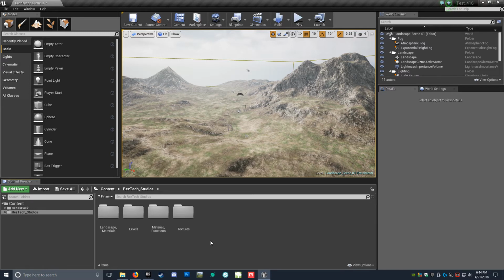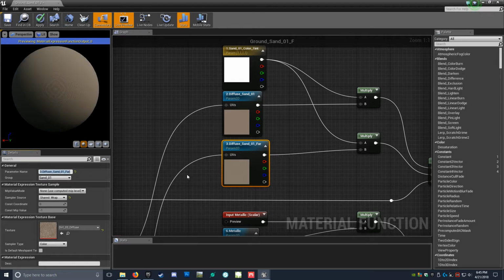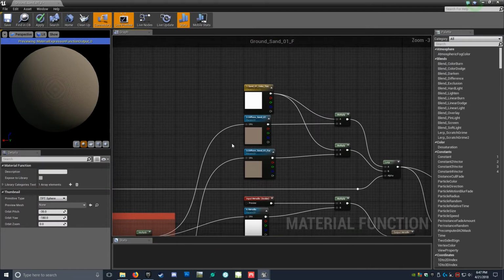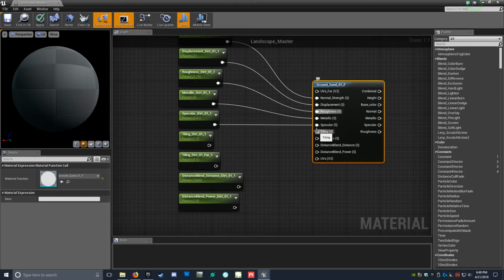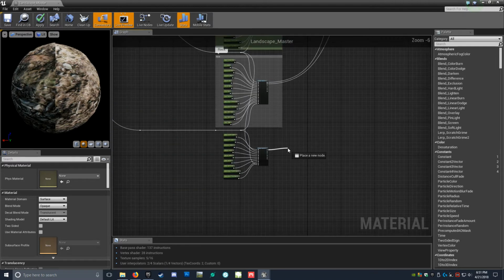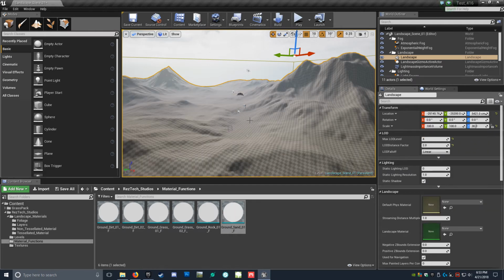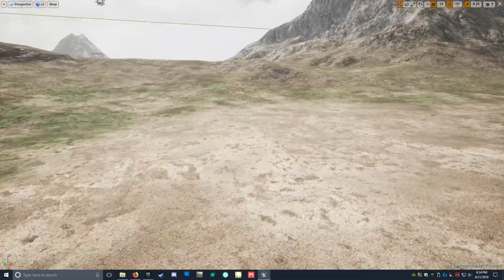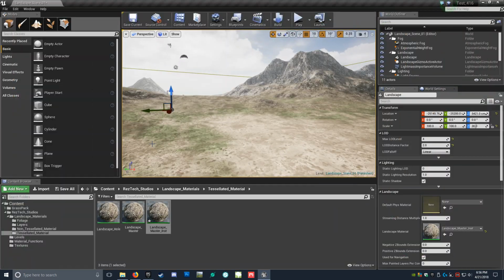Landscape Function Layer Tutorial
This is a tutorial on how to create additional layers when using my Landscape Master Material V2. Hope this helps.